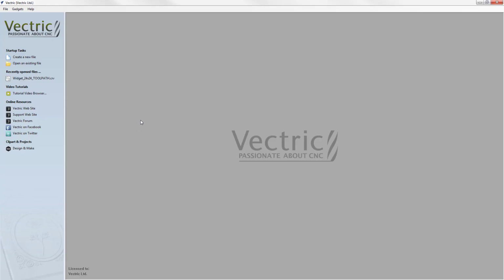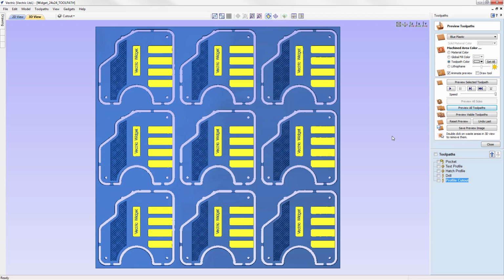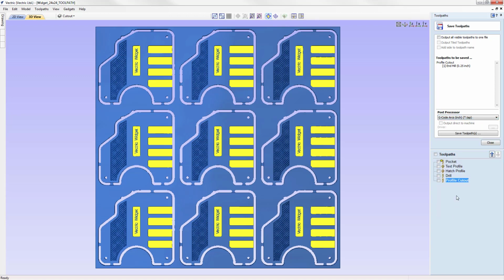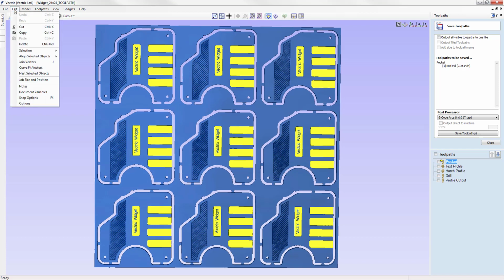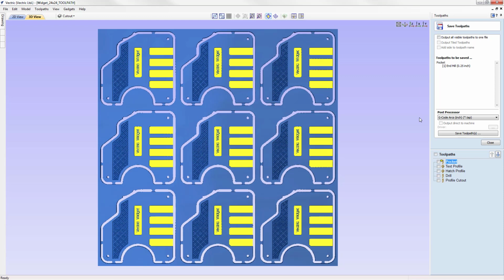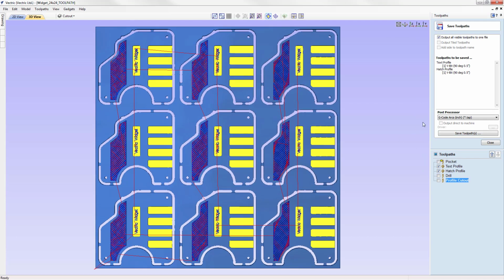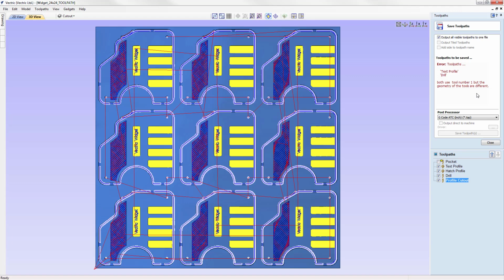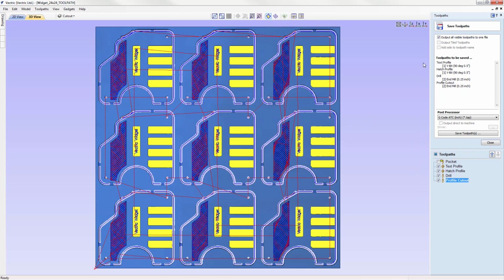Vectric V10 Tutorials | General Topics | Toolpath Saving Guide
This videos has an overview of the process to save toolpaths to create the data file to drive your CNC machine. It covers how to select a single toolpath or multiple toolpaths for output, then shows how to select a Post Processor to save the final file for machines with and without Automatic Tool Changers (ATC).

Bookmarks:
~ File Dialog Default 02:45
~ Saving Multiple Toolpaths 03:35